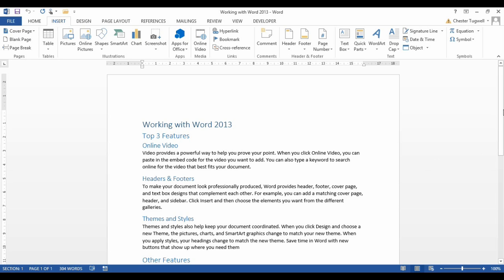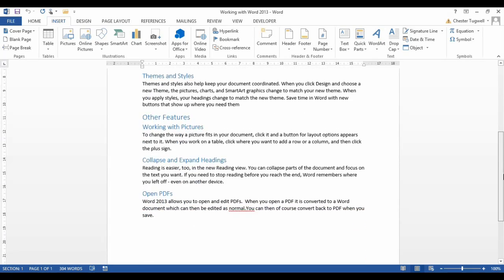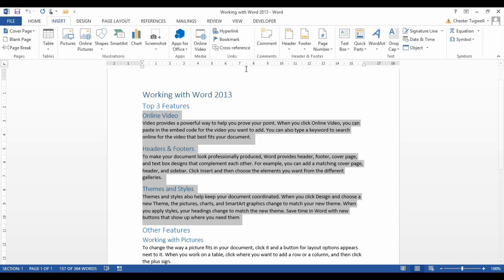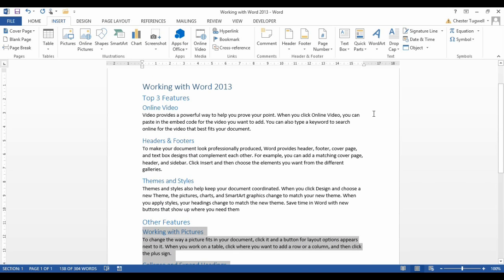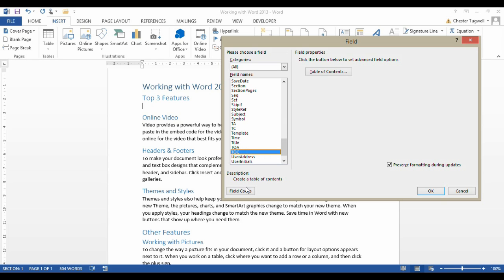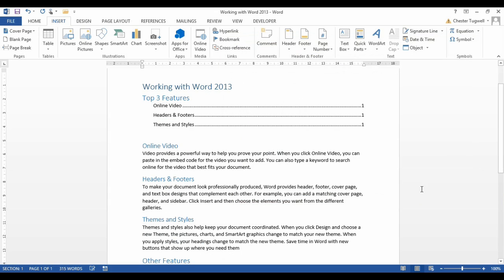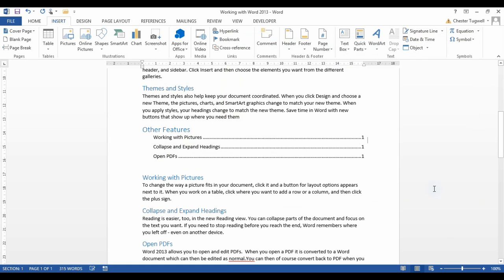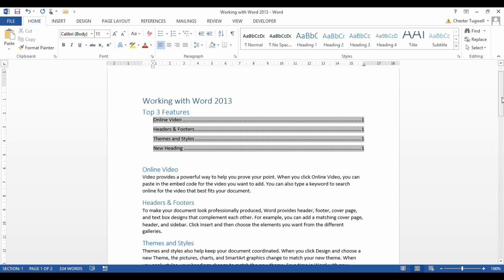Multiple Table of Contents in Word/ TOC for Each Section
For large Word documents you may want to include a table of contents for each section or chapter.  How do you do this?  The video explains how to bookmark areas of your document and then add a bookmark switch to your Table of Content field code.